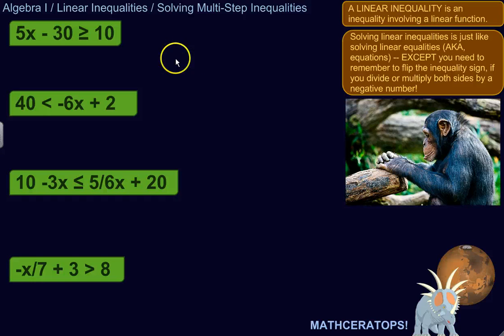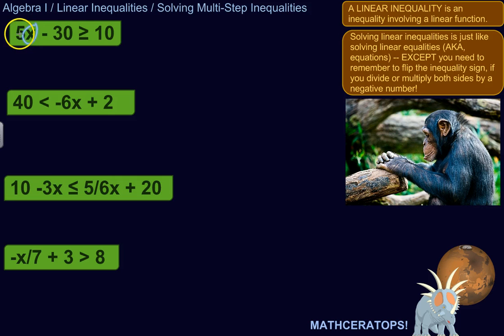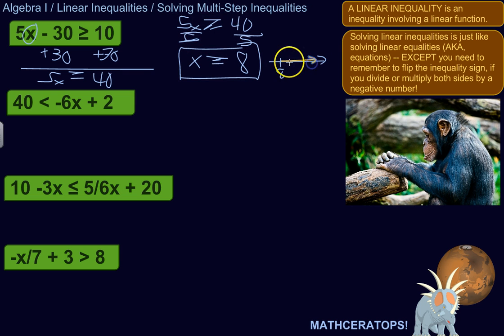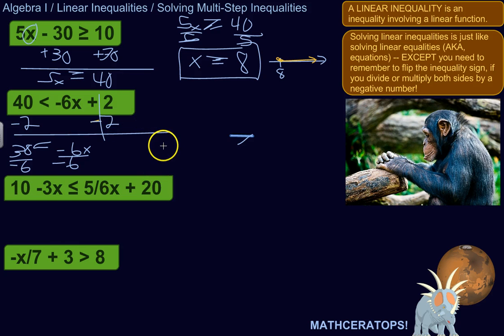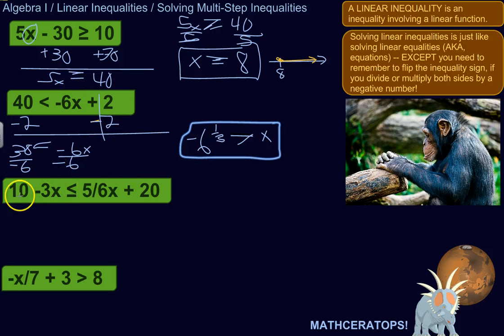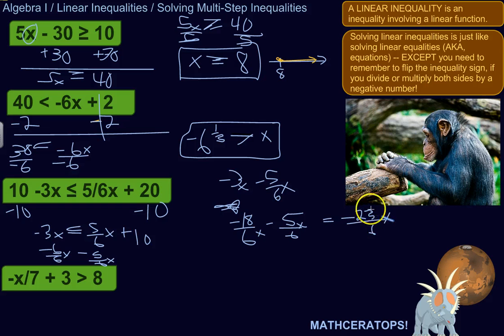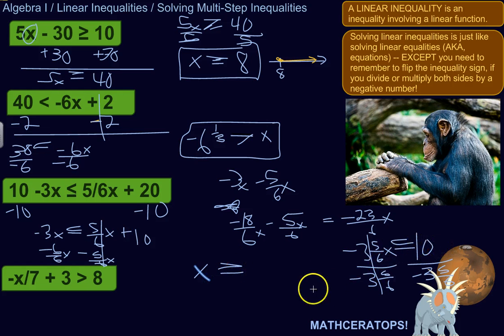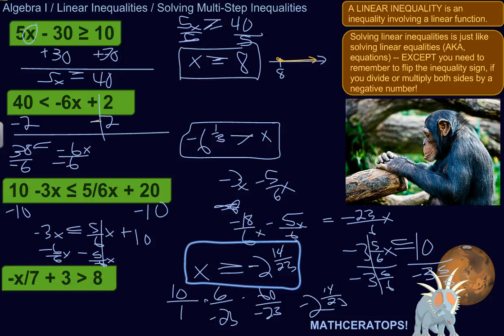How to Solve Linear Inequalities With Multiple Steps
| In this lesson, I'll show you how to solve linear inequalities -- which is basically like solving linear equations, with one little exception!